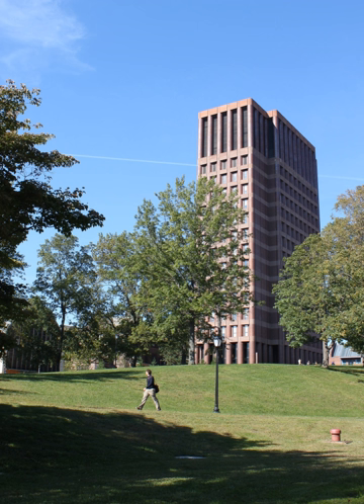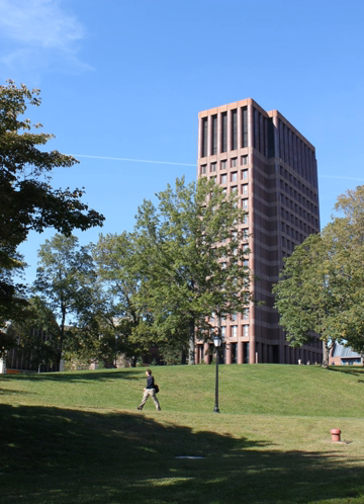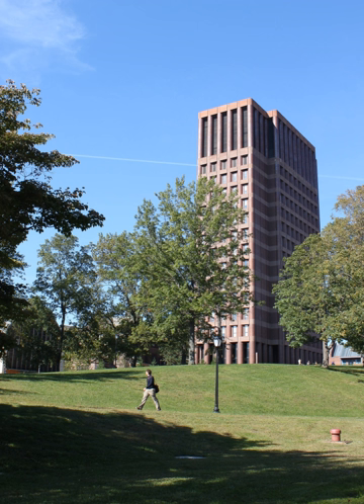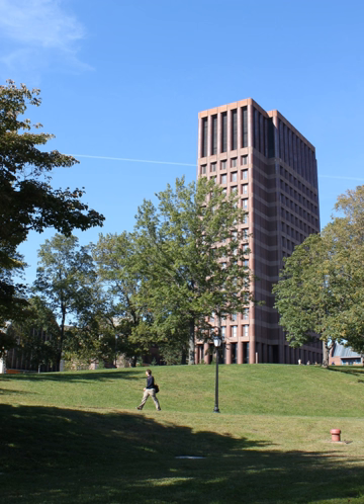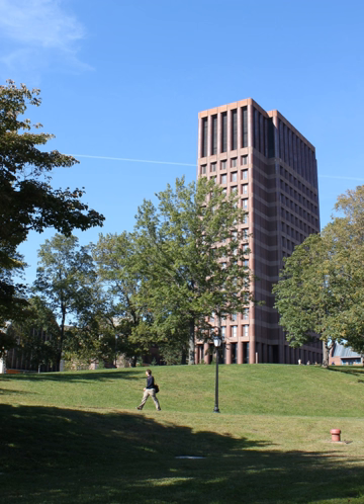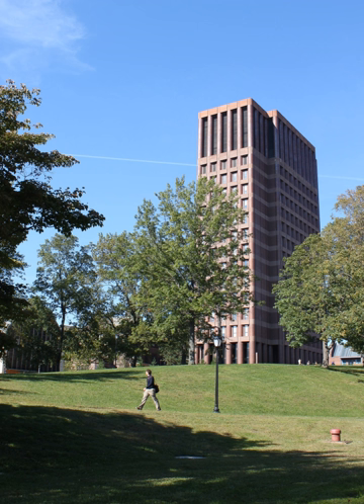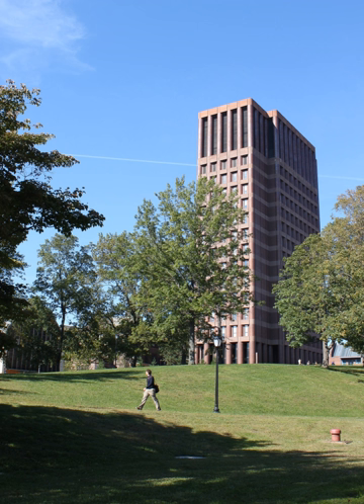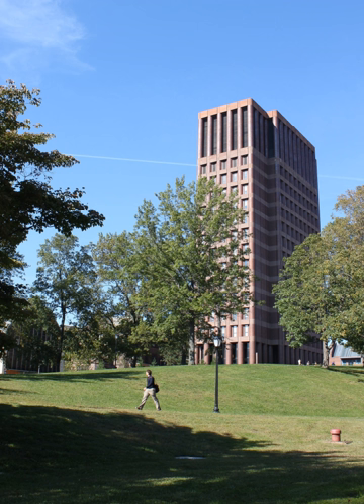Science Hill (Yale University) | Wikipedia audio article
00:00:50 1 Geography
00:01:46 2 History
00:01:55 2.1 Sachem's Wood estate (1784–1910)
00:04:05 2.2 Purchase by Yale and early growth (1910–1945)
00:06:18 2.3 Expansion of science facilities (1945–present)
00:08:12 3 University organizations and departments
00:10:28 4 Architecture and art

- Socrates

SUMMARY
Science Hill is a precinct of the Yale University campus primarily devoted to physical and biological sciences. It is located in the Prospect Hill neighborhood of New Haven, Connecticut.
Originally a 36-acre residential estate known as Sachem's Wood, it was purchased by the university in 1910 as a land bank. Removed from the main campus and close to the former Sheffield Scientific School, the hill was allocated to large science laboratories and the main buildings of the Yale School of Forestry & Environmental Studies. Several laboratory buildings were completed in the 1910s, but most of the campus was completed during the build-up of scientific research after World War II.